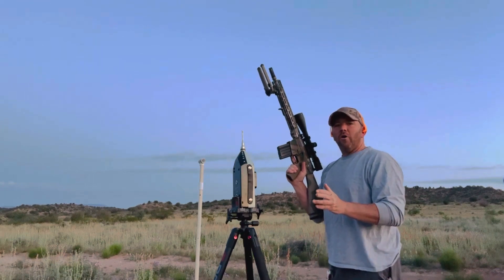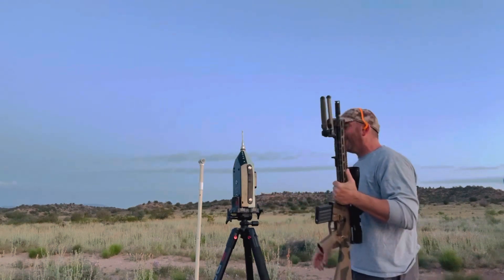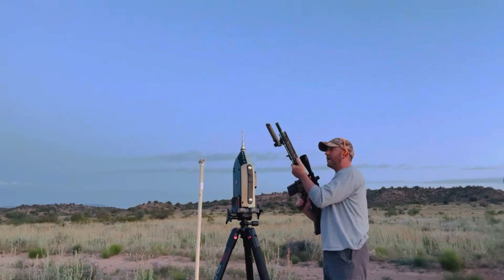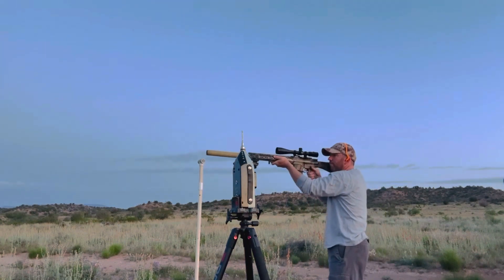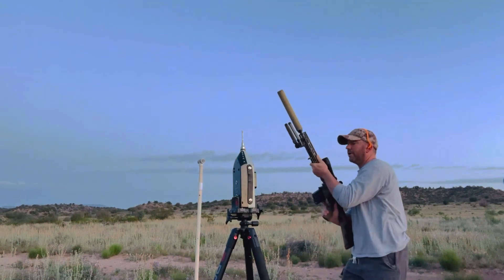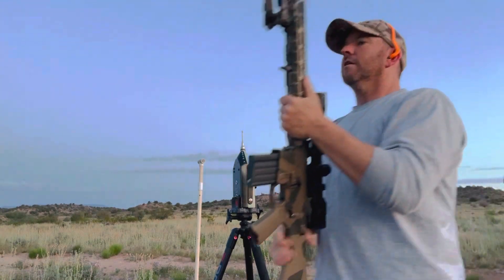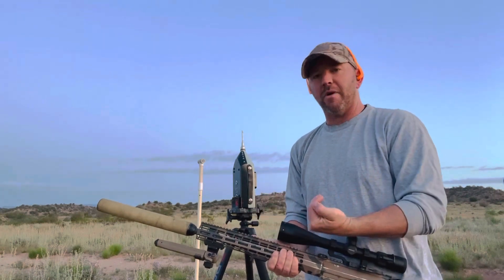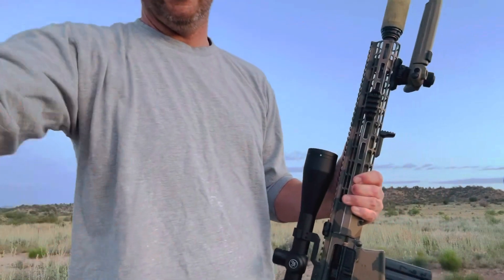Testing M110 “Clone” Suppressor,Better Than The O.G.?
Form 1 suppressor on the sound meter. M110 KAC clone…sorta..Testing in lower light conditions to see how well it does.

The suppressor utilizes a 1.625” x 12” titanium tube with titanium ends/adapters. Has a 4” blast chamber. Internals are all 17-4 H900 50deg cones(10 total) and a diffusion wall. 1 is a stepped cone used 2nd to last cone .415”-420” bore overall. 1 blast/diffuser wall was used and placed in the distal end NOT closest to the muzzle. All cones where clipped 3/16” and aligned best by eye and cap rockset shut.

Rifle is a Aero Precision M5 308 18” rifle gas barrel. Modified rifle buffer weighing 6.8oz and an A2 stock. LaRue 4.5lb trigger.

1 shot unsuppressed 169.7db
5 shot suppressed average 134.54db
-35.16db drop
KAC M110 suppressor advertises a -28db drop

Moving the diffuser wall to the rear might’ve helped overall. It was up front for the longest time and metered few years back 2-3 db higher on average. Overall I’m happy with the results. No muzzle flash, low recoil, pleasant to shoot and db readings were great.